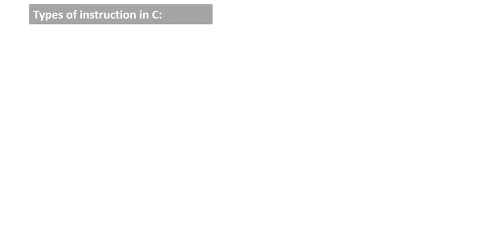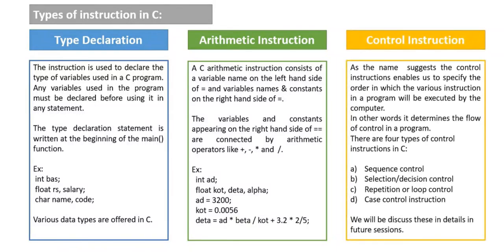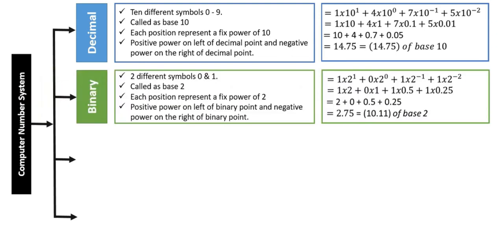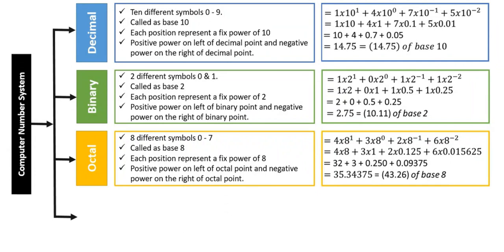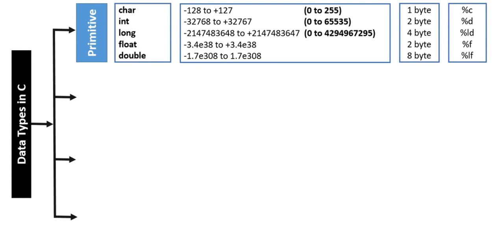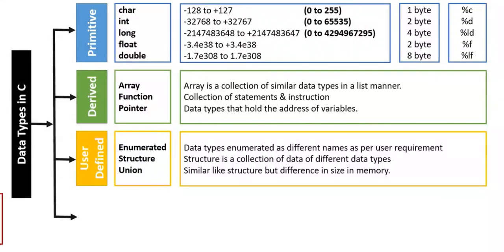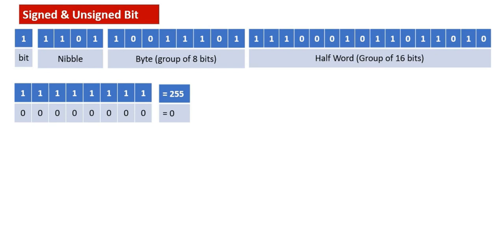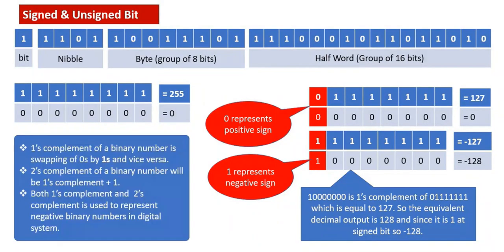Types of Instructions in C programming || English Tutorial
Types of Instructions in C programming || English Tutorial -4